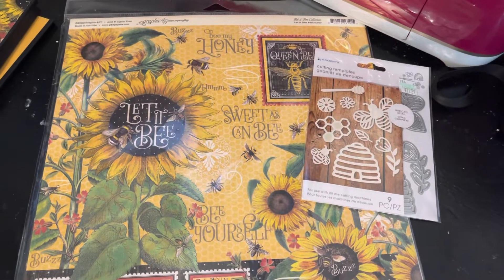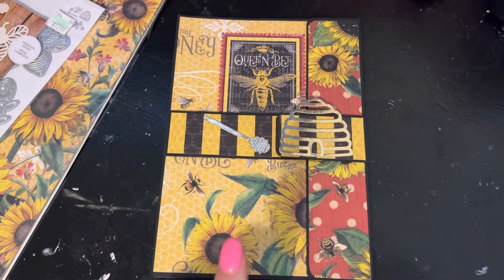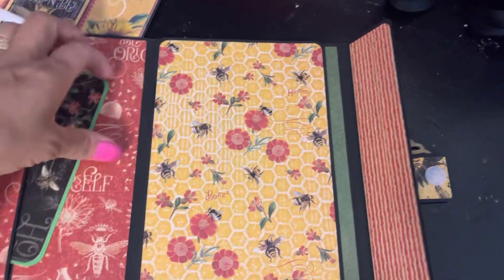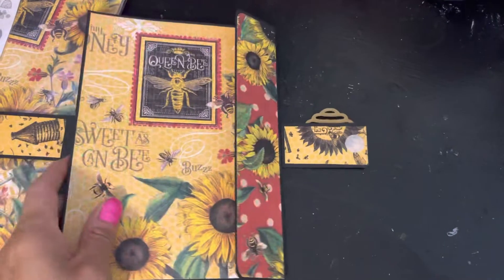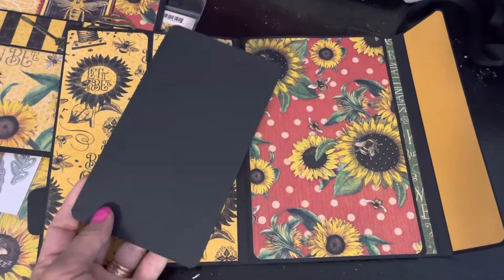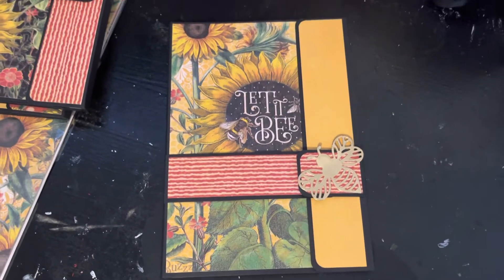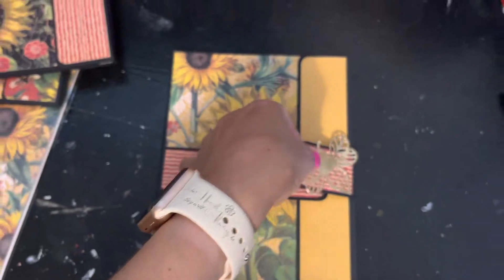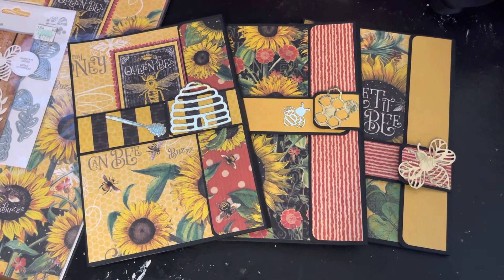3 Let It BEE Folios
Here is the link to the tutorial I followed